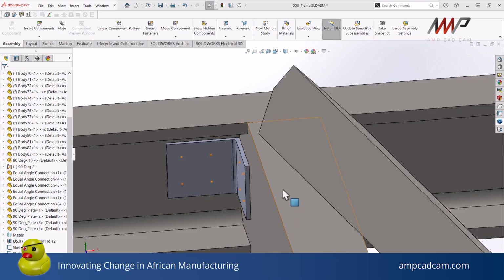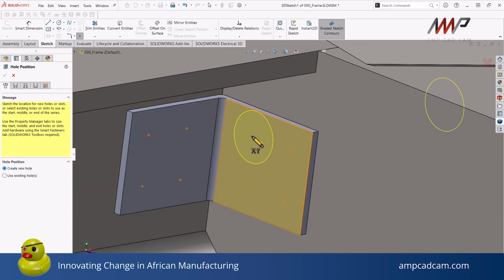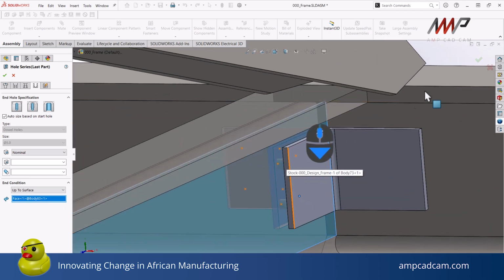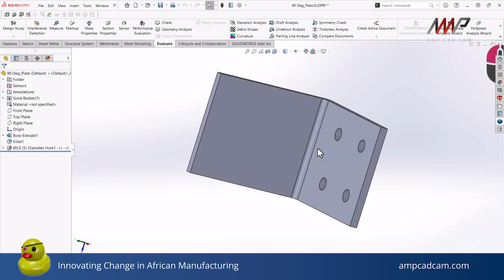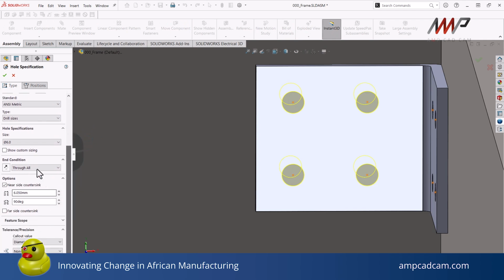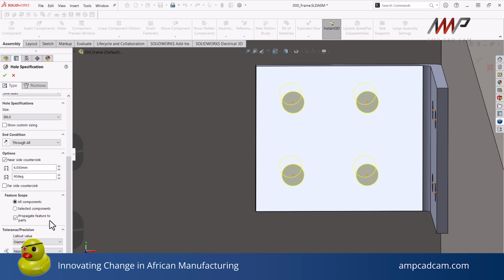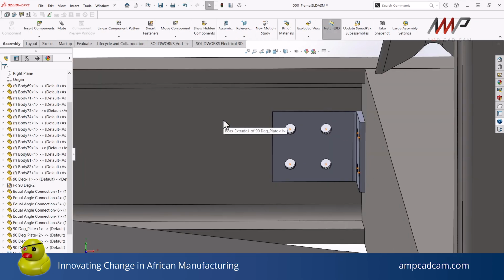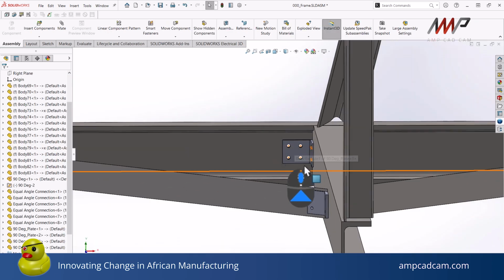Making Part level changes from an assembly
In a situation where you need to make an assembly level cut feature and would like to push the change to the part - you can publish the changes to the part using the feature scope option when creating the feature.